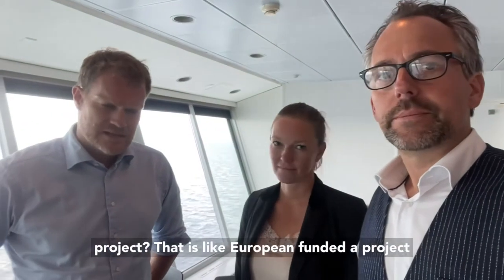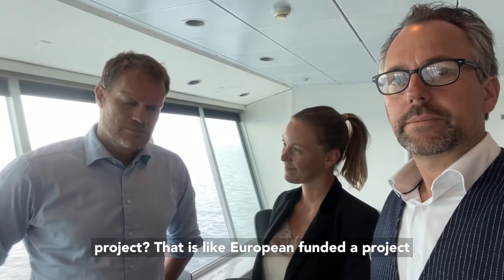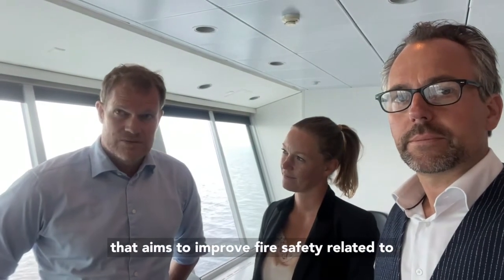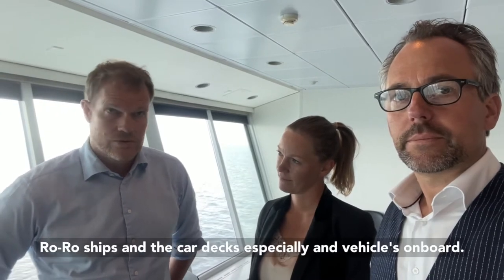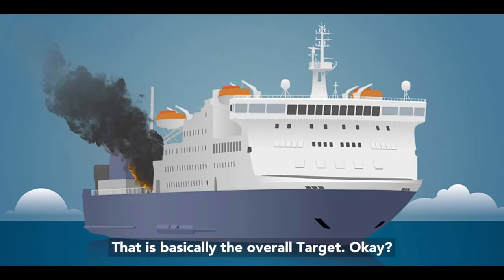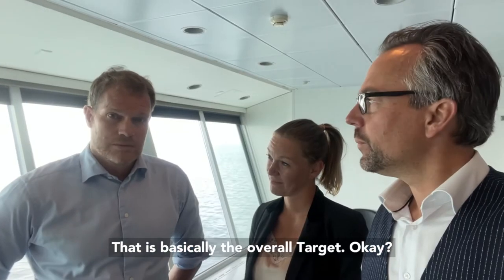SHIP STORIES #56 - live from Shippax and Fire Safety onboard DFDS Ferry.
Live from the Shippax Ferry Conference onboard the DFDS Pearl. Thanks to Lash-Fire and the 1st Officer Lena Brandt, I had the great opportunity to visit the bridge, fire rescue rooms, cargo deck and engine room.